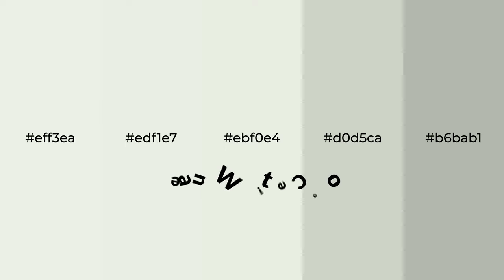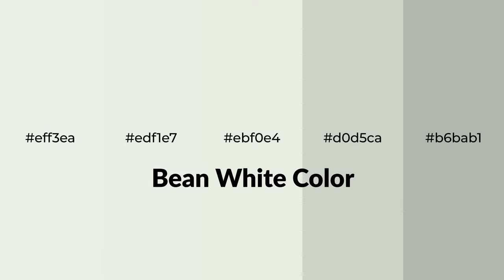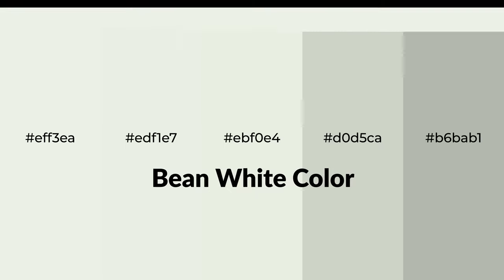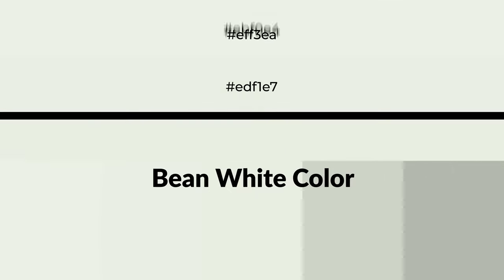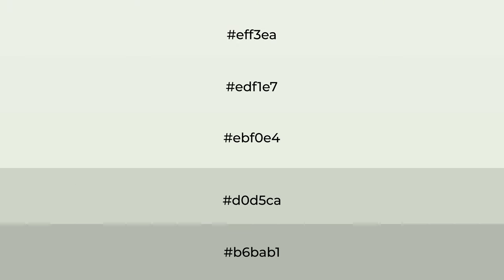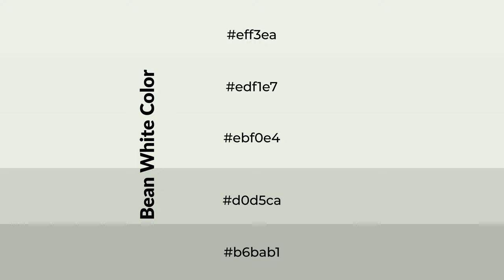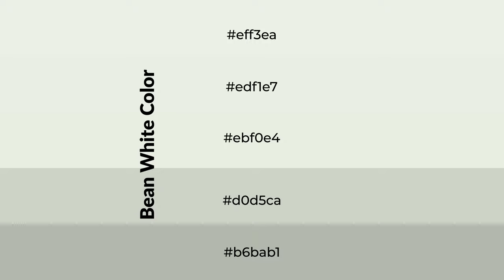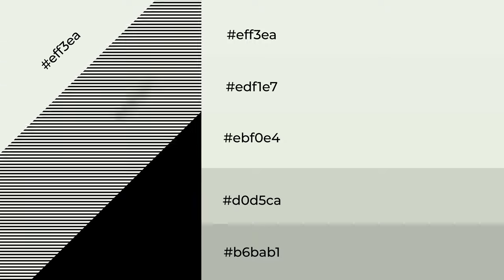Shades & Tints of Bean White color ebf0e4 A Warm Green color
Shades of Bean White color ebf0e4 Warm Shades of Bean White color with Green hue for your project!

Shades
Hex d0d5ca

Tints
Hex edf1e7

Bean White is a warm color, and it emits cozier and active emotion. Warm colors are symbols of warmth, fire, heat, and sunshine. It also evokes joy, passion, love, and even anger emotions. You can see them used in Restaurants and Gyms.